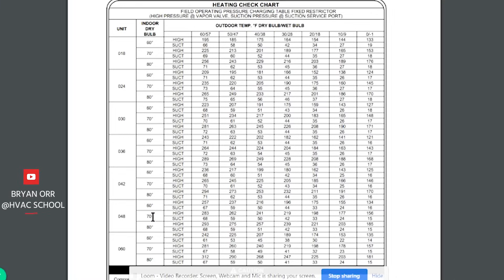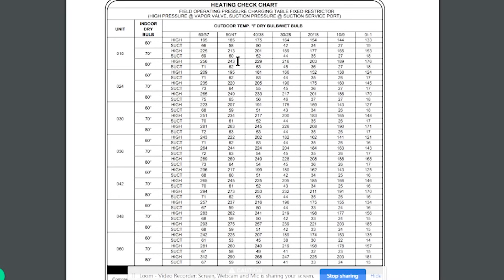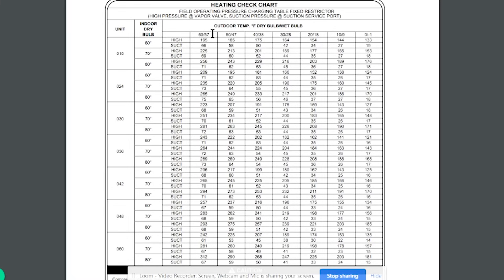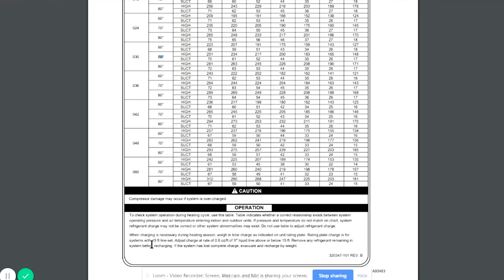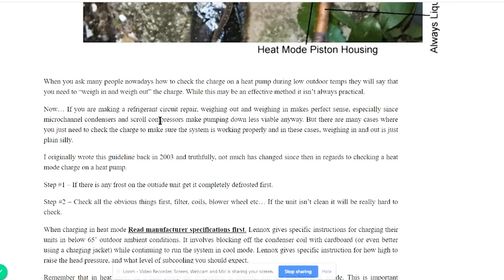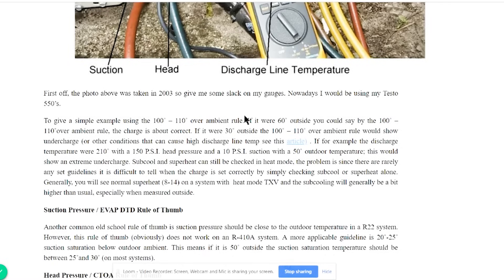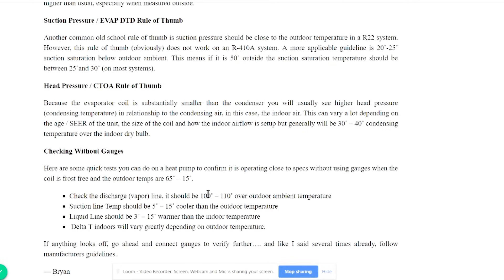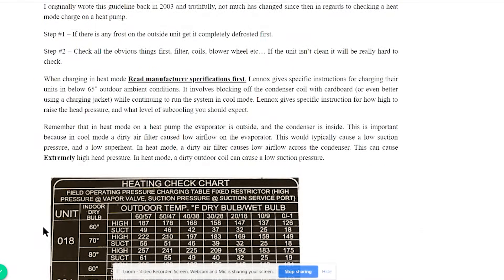Charging a Heat Pump in Heat Mode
Do you need to know how to charge a heat pump in the winter? This video about charging a heat pump in heat mode is just a quick demonstration of what to do when the weather is below 65 degrees outside.

We show a Carrier chart for checking the charge in heat mode; manufacturer information will always be one of your most helpful tools when checking the charge in heat mode. In this case, we check the indoor dry-bulb and outdoor (wet-bulb preferred) temperatures to find the corresponding suction and head pressure ranges. Note that lower outdoor relative humidity also results in less defrost.

Many times, it's best to weigh the charge and then use the manufacturer's chart, especially if the system has a known leak or long lines. When charging from scratch, ALWAYS try to weigh in and then use the chart.

When connecting gauges, connect to the always-suction port on the low side. On quite a few systems, you can get your head pressure on the liquid line, but some systems may require you to connect to the discharge line to check the head pressure.

A common rule of thumb is the 100-degrees over ambient rule; the temperature of the discharge line on a running system should be 100-110 degrees above the outdoor air temperature. Higher temperatures may indicate an insufficient charge or a restriction. There is also an evaporator DTD rule of thumb that states that your suction saturation temperature should be 20-25 degrees below the outdoor ambient temperature. The CTOA rule of thumb states that the CTOA should be 30-40 degrees above the indoor dry-bulb temperature. You can also check the system without gauges; using non-invasive temperature clamps on the suction line takes DTD and superheat into account. Indoor delta T values will vary wildly.

Overall, the design conditions in heat mode vary a lot more than they do in cool mode, so you'll see those wider ranges of variations reflected in your readings.